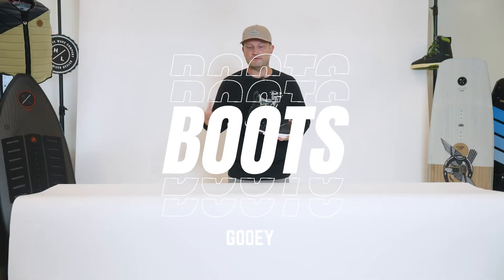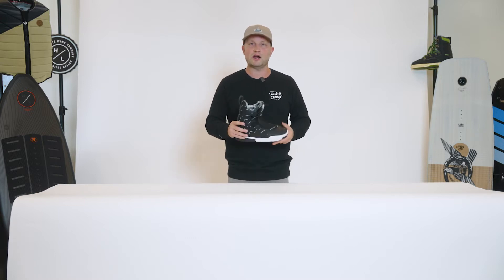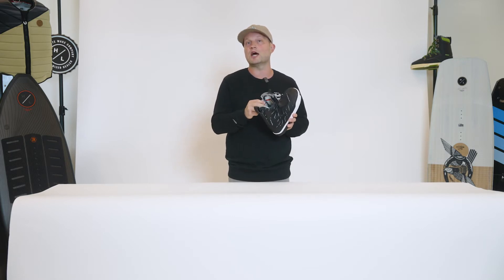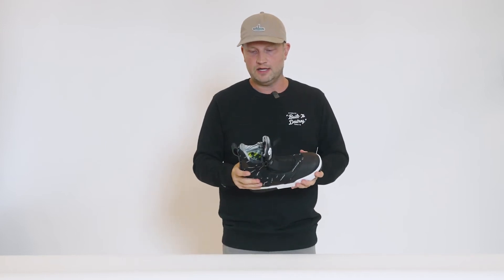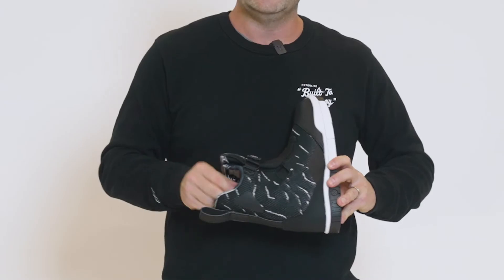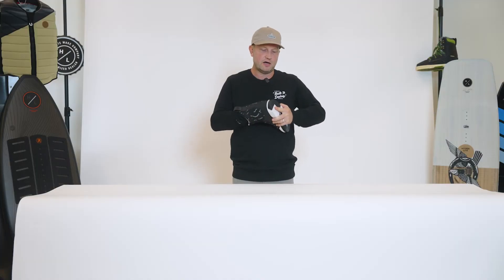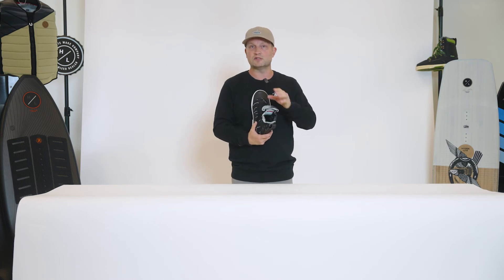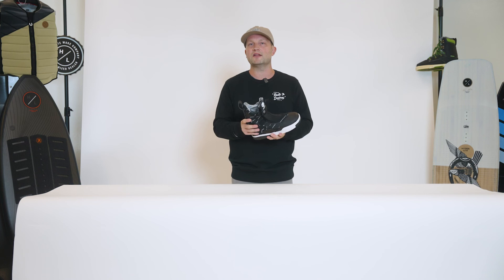2023 Hyperlite Tech Talk - GOOEY BOOT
Trever has always preferred a System Boot with full range of motion and his Gooey Boot delivers just that, maximum range of motion in a comfortable wakeboard boot. The name says it all and you’ll enjoy this free riding System Footwear allowing you to tweak the board like never before. Super lightweight 3-Part Construction begins with the insole for comfort and arch support, our midsole for impact protection and resistance and the outsole for traction and durability. Our Thermo Formed Tongue and Fast Dry Aero-Mesh EVA make this the most comfortable System Boot ever, ideal for wake & cable riding.